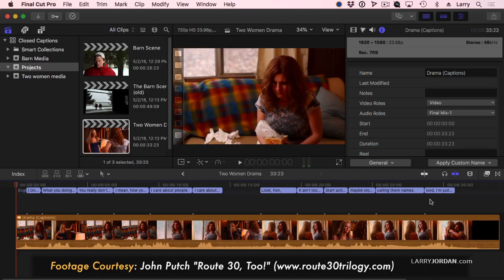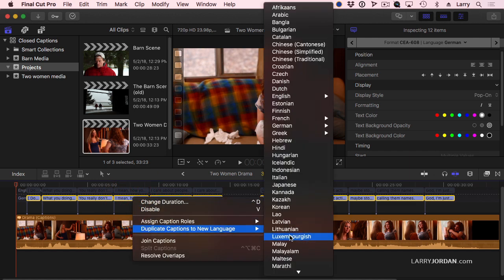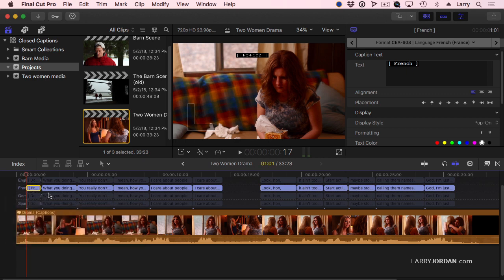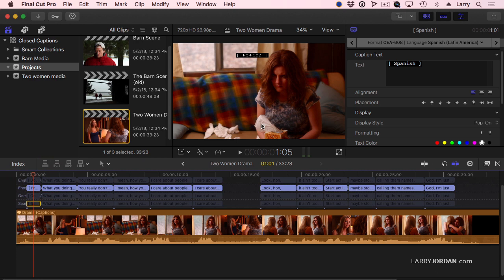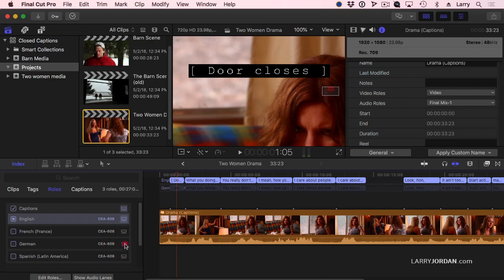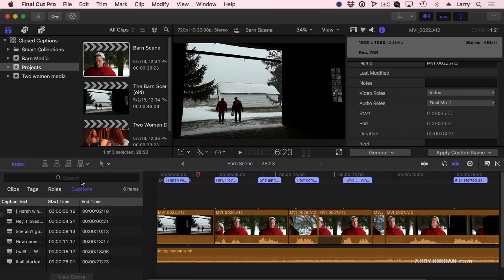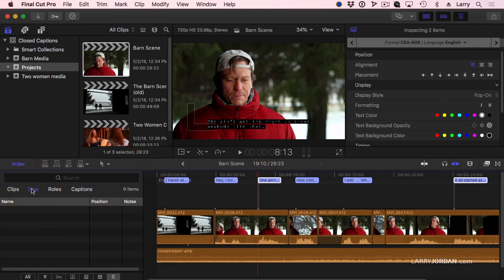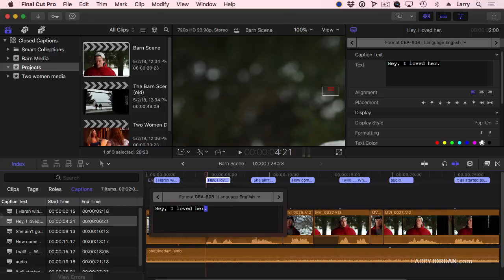Final Cut Pro X: Control Closed Captions with the Timeline Index - Larry Jordan Power Up Webinar 253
[This is an excerpt from a recent on-line video webinar: “Closed Captions in Apple Final Cut Pro X” which is available as a download in our store, or as part of our Video Training Library.]

COURSE DESCRIPTION

New with the 10.4.1 update to Final Cut Pro X is the ability to create closed captions and subtitles directly inside FCP X. This week’s webinar shows you how this new feature works.

Join host, Larry Jordan, as he illustrates how to:

Pick the right caption file for your distribution system
Import captions from a file
Create captions manually
Position and format captions
Determine if a caption is invalid
Work with captions for multiple languages
Embed captions into a movie file
Captions are increasingly necessary, even for small projects; and online captioning is often laughably bad. Watch this session and learn how to handle captions yourself.

AUDIENCE LEVEL

This is an intermediate-level session. Some knowledge of FCP X operations will be helpful in understanding this process. This training is delivered as a single QuickTime movie.

CHAPTER MARKERS

To help you quickly find the information you need, we include chapter markers in the QuickTime download  to simplify navigation.

CONTENT OUTLINE

Welcome
– Agenda
Important Stuff You Need to Know
– Before you begin
– Caption workflow
– Supported caption formats
– Who supports what?
– Additional notes
Final Cut Pro X Demos
– How to turn on caption display
– Extract captions from a movie
– Captions don’t look good
– Import a caption file
– Manually create captions
– Create a caption role
– Reposition a caption
– Invalid captions
– Format SCC captions
– Split multi-line captions
– Convert caption formats
– Format iTT captions
– Export an SCC caption file
– Examine the exported file
– Embed SCC captions into a movie file
– View embedded captions
– Duplicate existing captions
– Create multiple languages
– Timeline Index caption display
– Search and spell-check
– Export multiple languages
– Move clips and captions
– Link captions to connected clips
Summary
Audience Questions